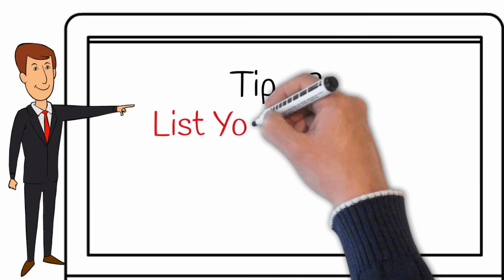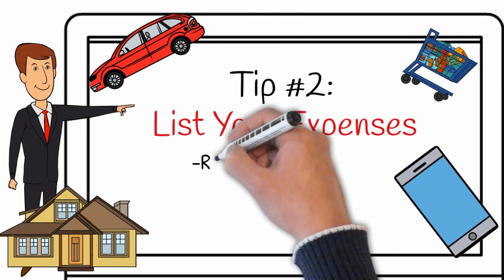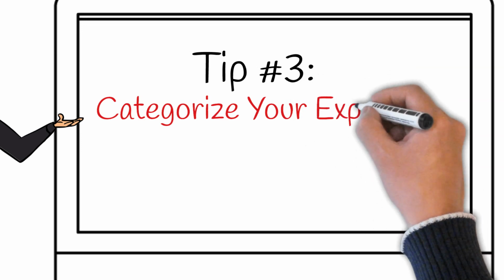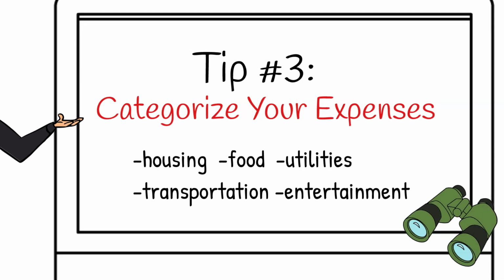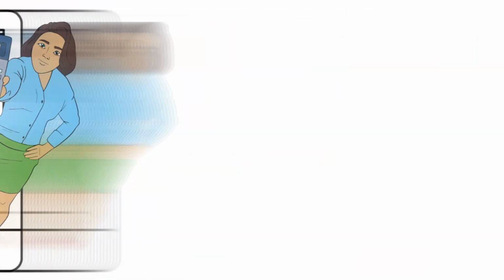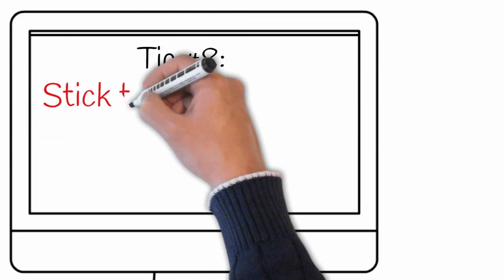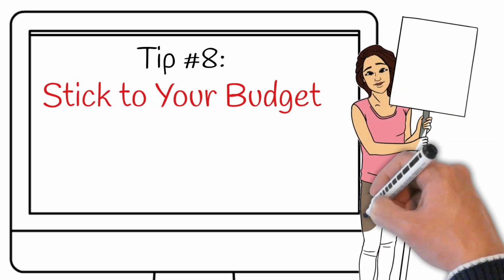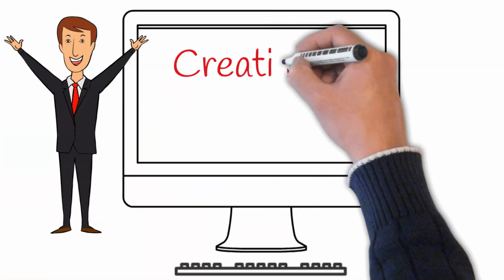"How I Built a Budget That Fits My Lifestyle" (STEP BY STEP GUIDE)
Hey there! Join me  In this video as I reveal how I developed and put together a budget that suits my lifestyle perfectly and that really works for me. I’ll guide you through my process of identifying financial priorities, monitoring spending, and making smart adjustments. I’ll walk you through my process, from setting financial goals to keeping track of my spending and making tweaks along the way.This video is packed with practical advice to help you build a budget that not only controls your finances but also lets you enjoy life. These secret tips are Ideal for anyone new to budgeting or seeking to improve their financial strategy.